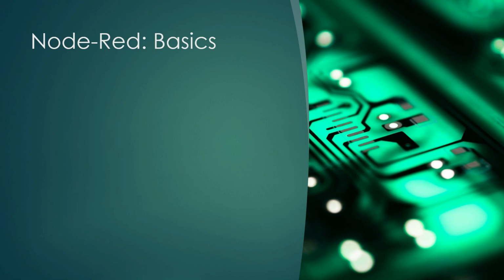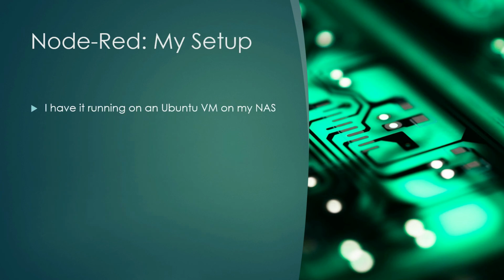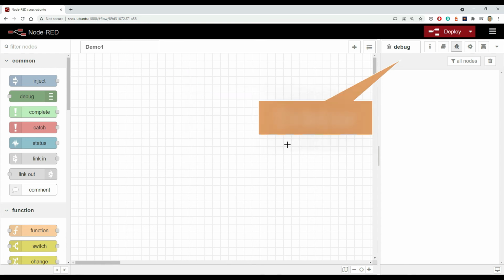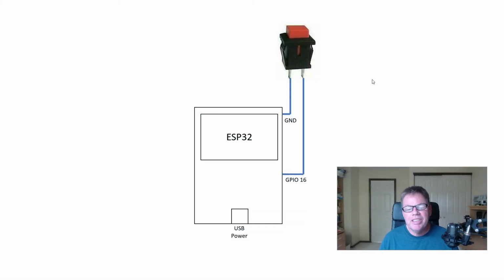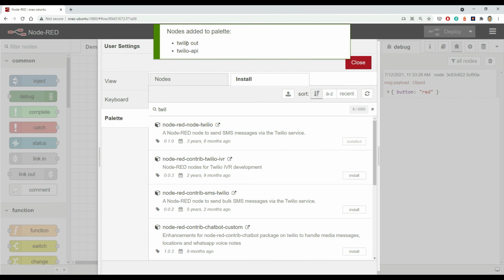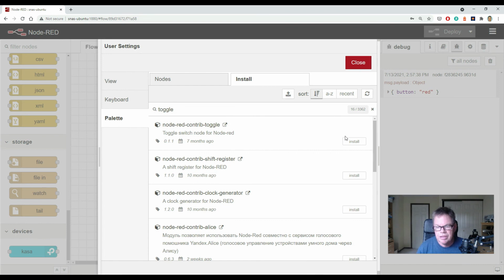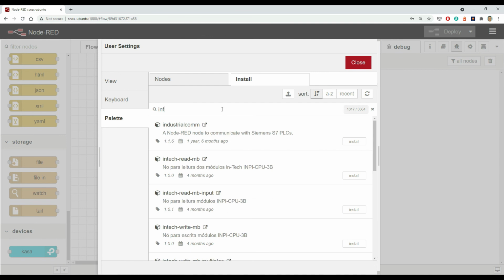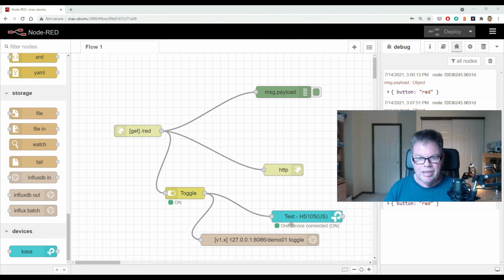Node-Red walkthrough for Technophiles of Mainline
I’m having a break from robotics while the weather is great. In the mean time I’ll publish any talks I have for the Technophiles Of Mainline Meetup I go This talk is about Node-Red which is a useful tool for IOT and Home Automation projects. I’ll focus on demonstrating some use cases to give an idea how it is used, but will start with a little background on Node-Red first.

00:44 Node-Red – some basics and background
05:20 My Node-Red setup, how I installed and use node-red.
07:31 Example01: Basics - Example of a basic Node-Red flow and using the Node-Red, browser based, editor.
11:57 Example02: IOT -My hacked together IOT WifiButton to trigger flows (See link to github for the esp32 code, below). This demonstrates pressing a button on an IOT device (Based on a esp32) and processing it in Node-Red to send a message via SMS to my phone.
18:31 Example03: Home Automation - Showing how Node-Red can be used in a Home Automation use case. I press the WiFiButton and toggle a light connected to a Smart Plug.
22:35 Example04: Data Logging – I add the ability to log the time I turned the light on and off to an InfluxDb time series DB.